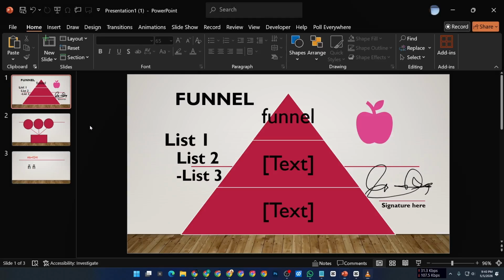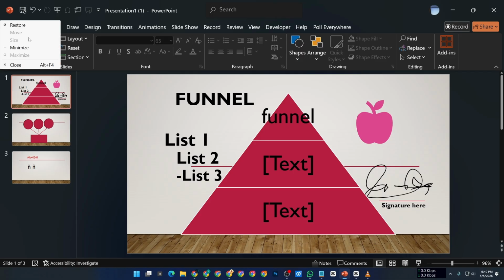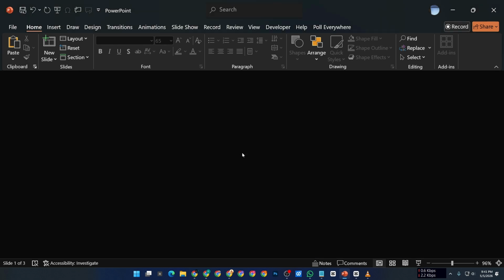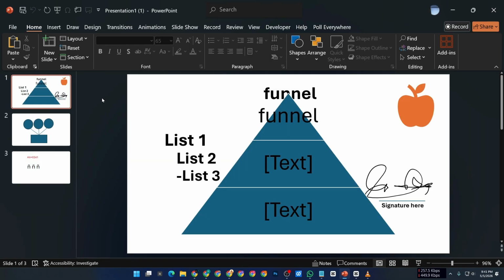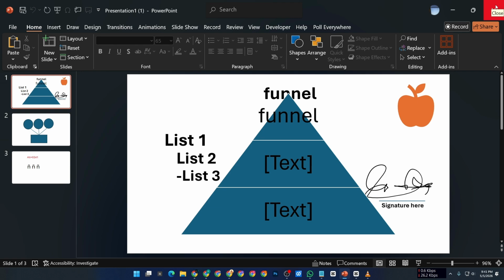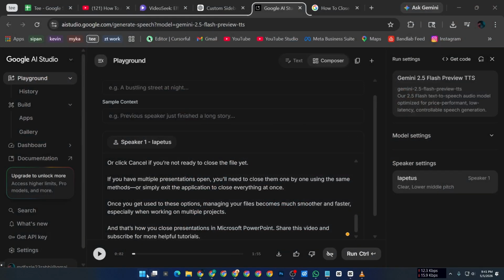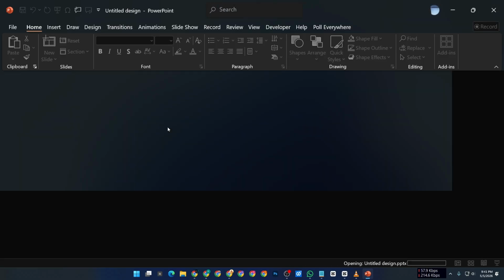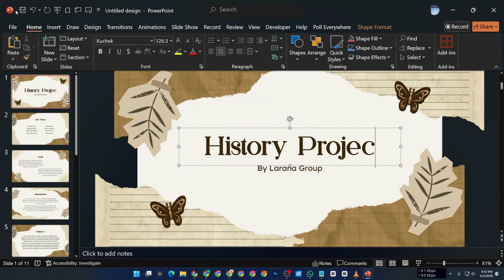How to Close Presentations in Microsoft PowerPoint 2019/365 (2026) Step-by-Step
Learn how to close presentations in Microsoft PowerPoint 2019 and Microsoft 365 with this complete step-by-step guide. In this tutorial, you’ll discover different ways to close a presentation, save your work before exiting, manage multiple open presentations, and avoid losing unsaved changes. We’ll also cover keyboard shortcuts, quick access methods, and helpful tips for smoother workflow management inside PowerPoint. Whether you're a beginner or a professional user, this guide will help you work faster and manage presentations more efficiently.